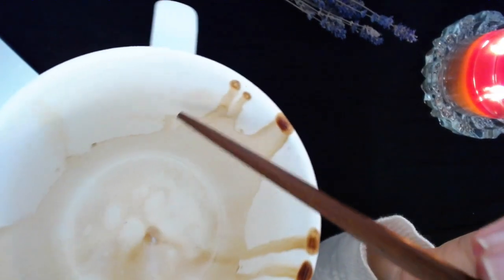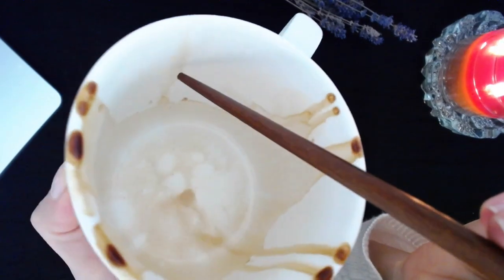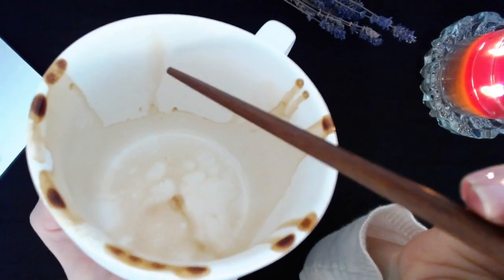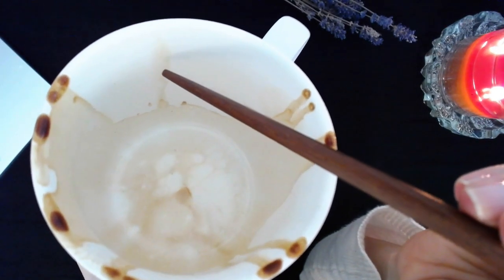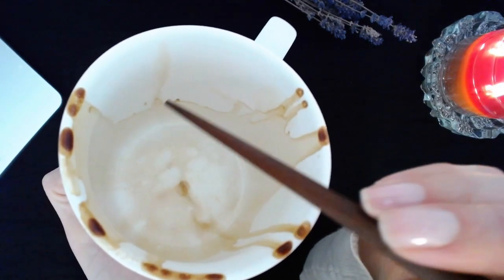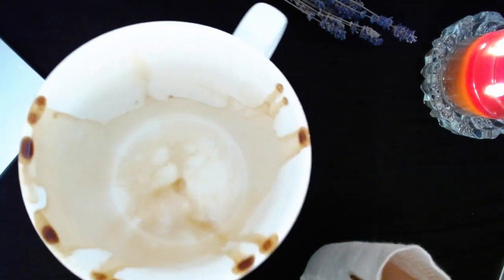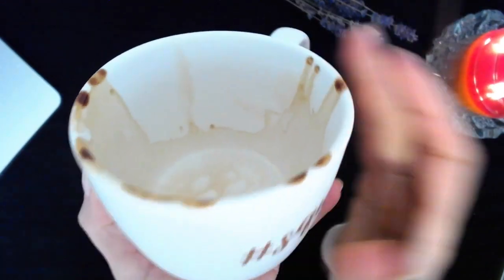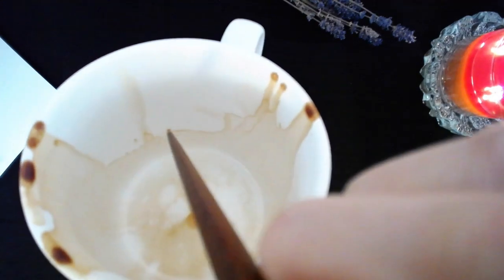10-30-19 Sturgeon Taza/Cup Reading